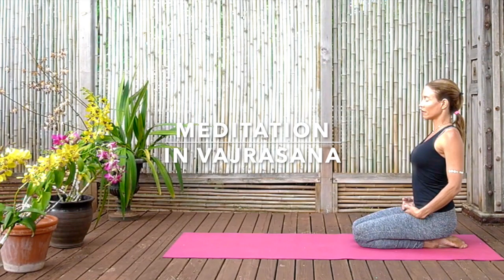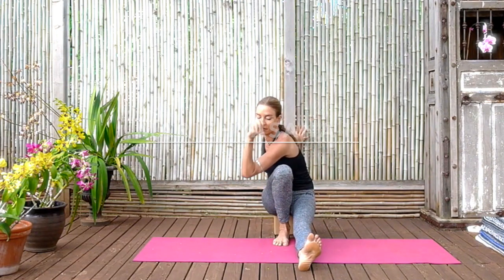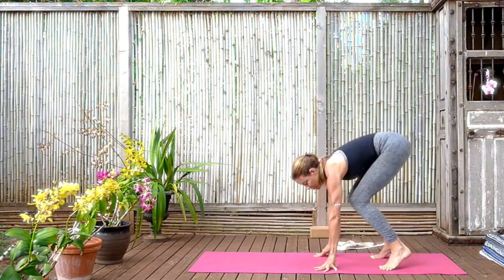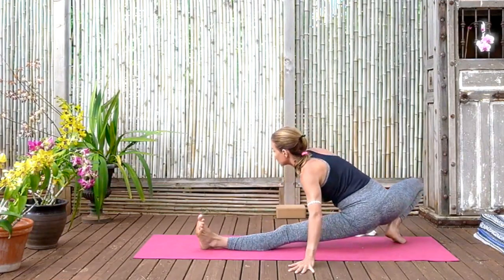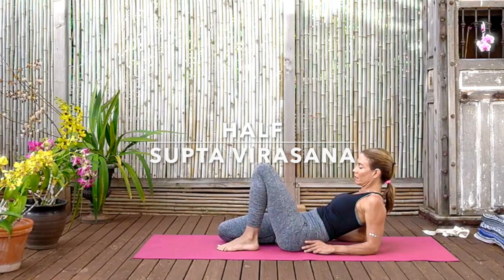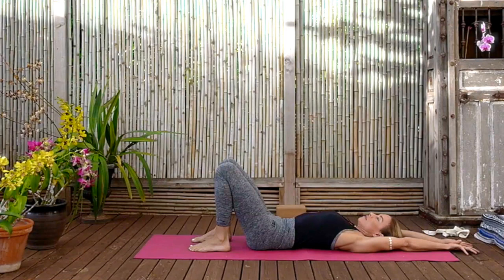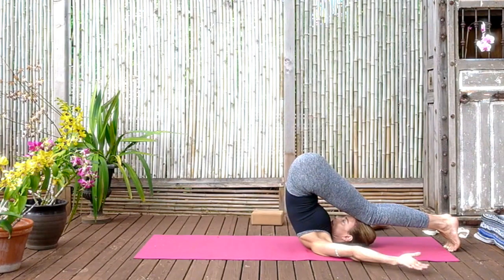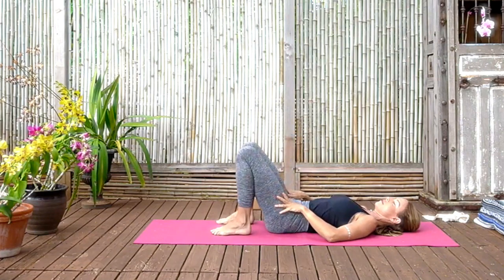Great Everyday Yoga Practice | Intermediate | 48 min | Cat de Rham | Online Yoga Teaching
From handstands to twists, abdominal work, shoulder openers, hip releasers and forward bends, this dynamic sequence ignites full-body awareness strengthening, stretching and bringing beautiful clarity. Let me know how it goes for you! Made with love 💛  X Cat

✤ Welcome to “Online Yoga Teaching”
You’re definitely in the right place if you’re looking for great Yoga to brighten your day and help keep you healthy. From Iyengar Yoga to Alignment Flow, Yin Yoga, Restorative Therapeutics and Pranayama, I share all kinds of classes inspired from over 30 years of regular practice, teaching and study. Some of my teachers have been B.K.S Iyengar, Geetaji, Faeq Biria, Pattabhi Jois and more. Hundreds of free classes and fresh weekly content. I always try to teach something new. We practice together through rain or shine! Also, if you have a special request, or any ideas, please share them with me and I'll definitely create new videos based on your needs and suggestions.